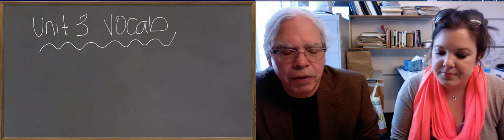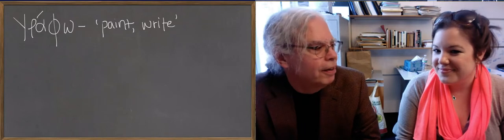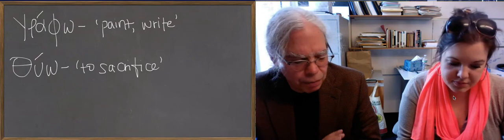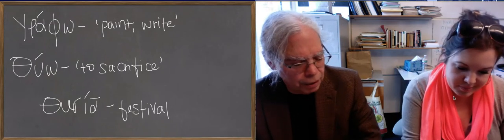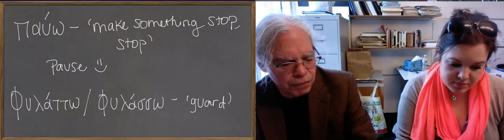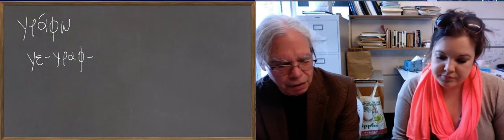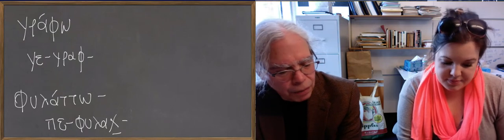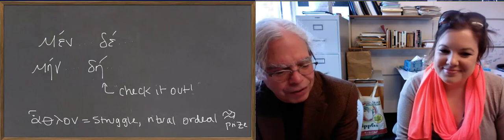Learn Ancient Greek: 17_Unit 3 Vocabulary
Leonard Muellner (Professor Emeritus of Classical Studies at Brandeis University) and Belisi Gillespie present all the content covered in two semesters of a college-level Introduction to Ancient Greek course.

Aside from a fun tour through the vocabulary words listed and discussed on pages 71-73 in the Hansen & Quinn textbook, this video introduces some short words that help to identify syntactical units, like the purpose clauses that we learned about in the previous video.